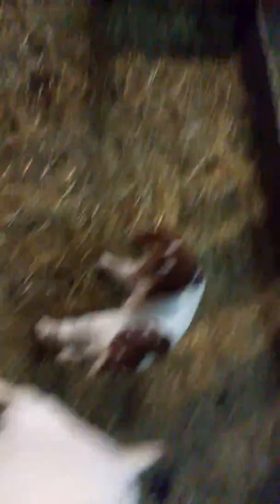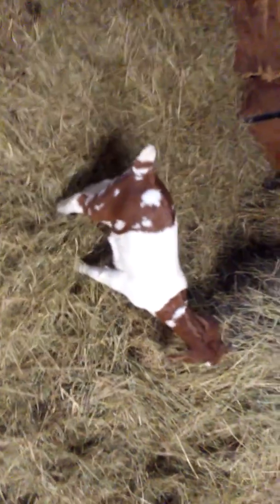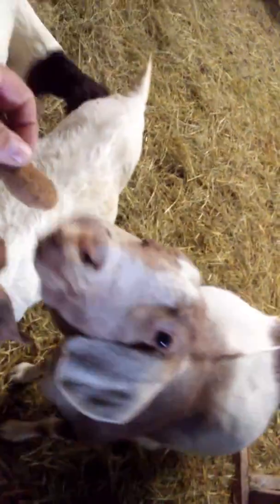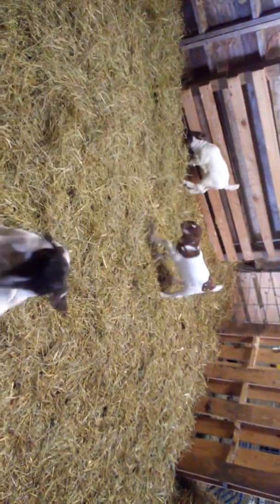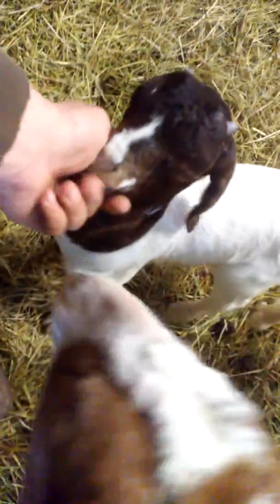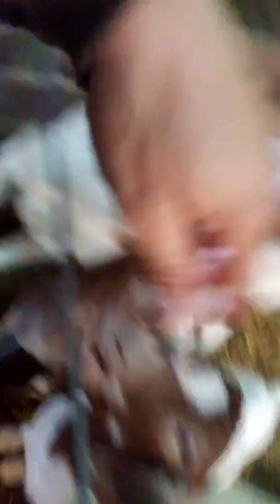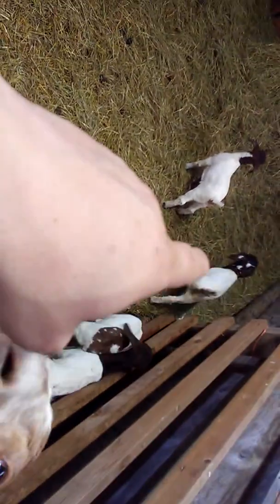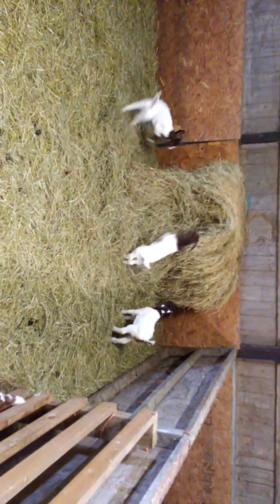Boer goats get upgrades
In this video i showcase the enlargement and additions to the goat pen.